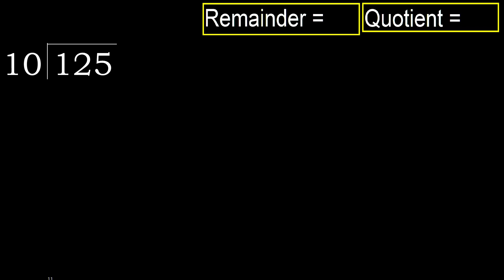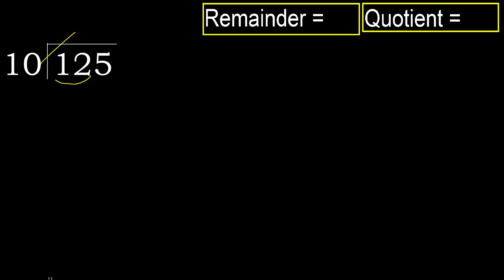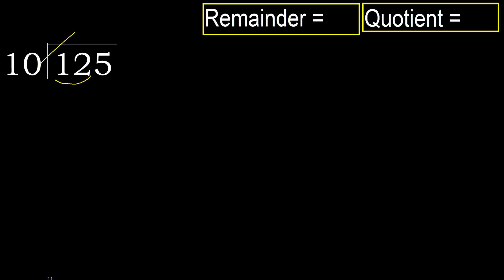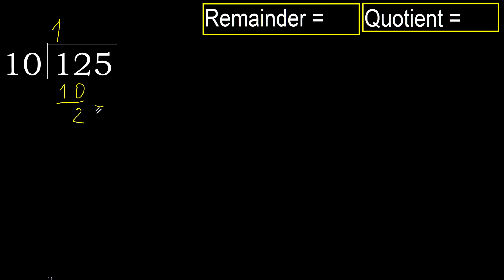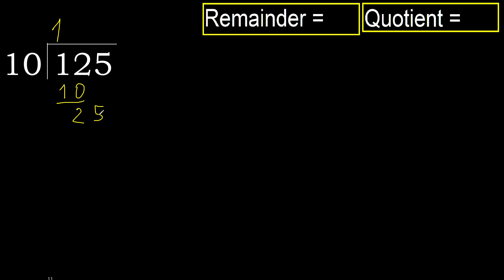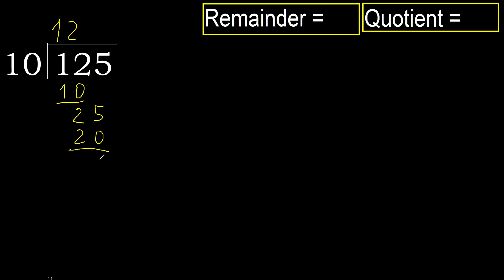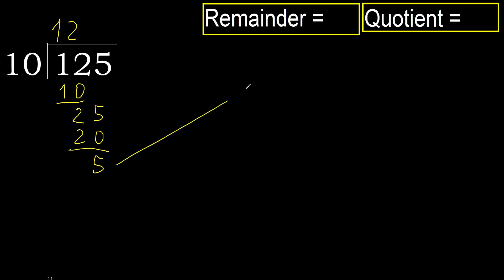Divide 125 by 10 , remainder . Division with 2 Digit Divisors . How to do